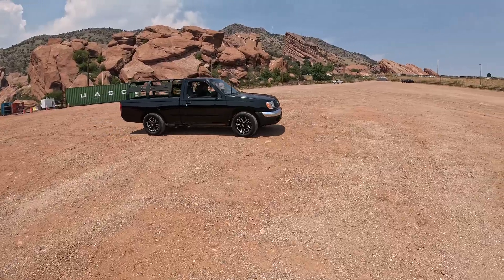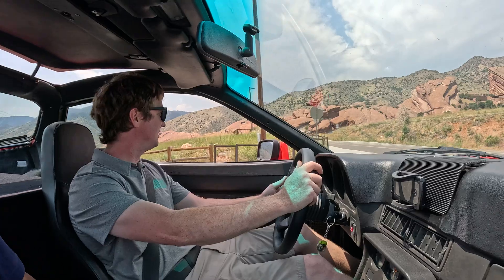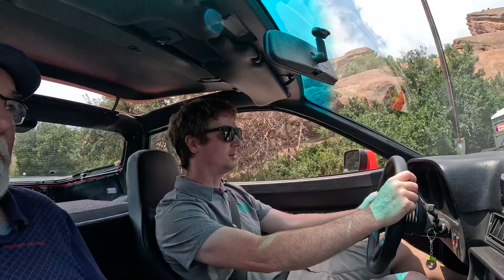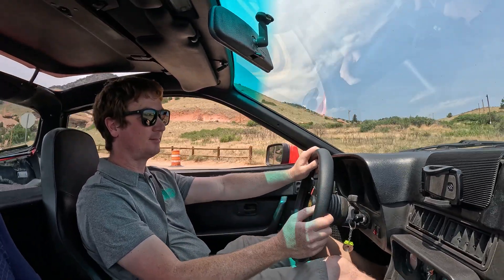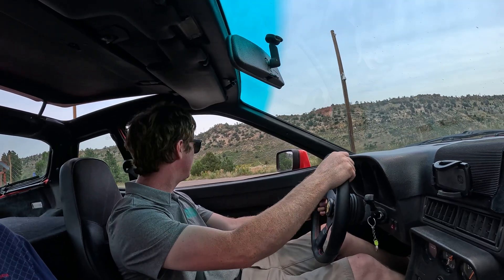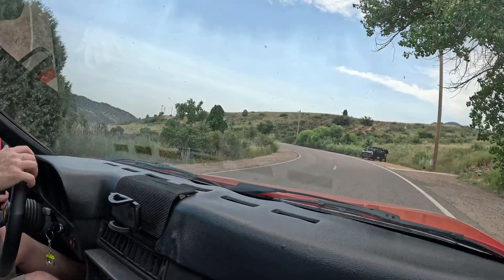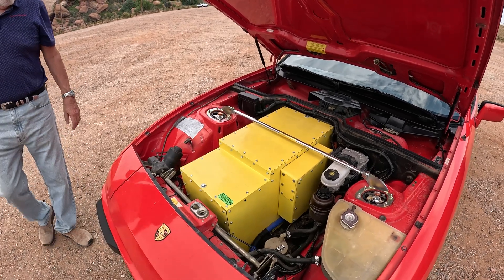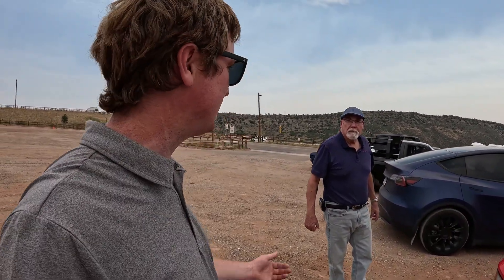My Biggest Regret Is Not Doing This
We take Karl's bright red Porsche 924 out for a test drive. The car has been converted to EV using parts from a 2023 Nissan LEAF.
- 160kw (214hp)
- 250 ft-lbs torque
- 60kWh battery capacity
- Chademo quick charging.
- 996 Porsche 911 wheels
-Custom coilover suspension
- i Booster
- Electric power steering pump